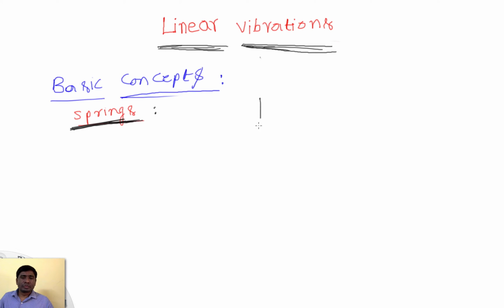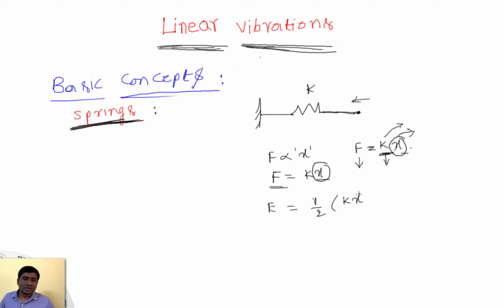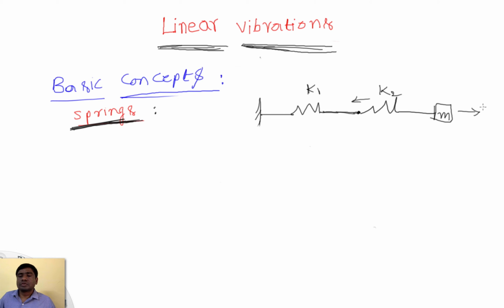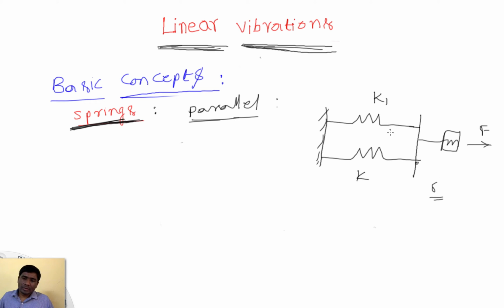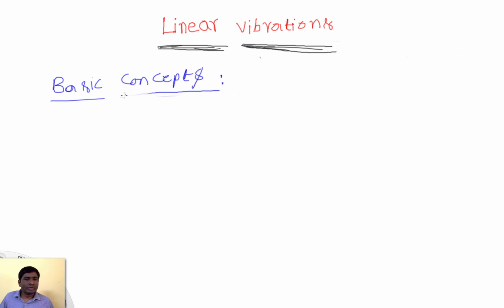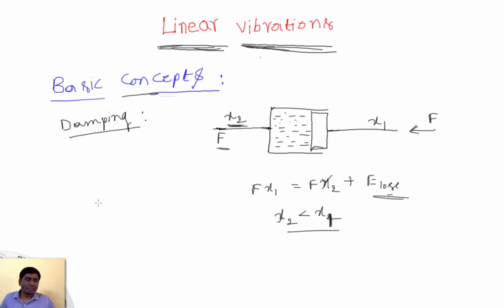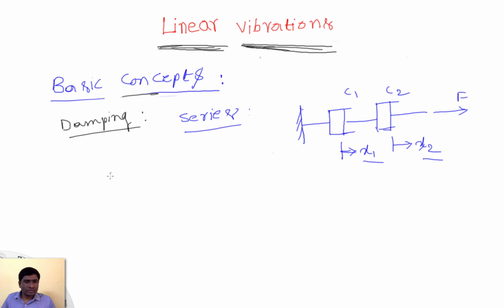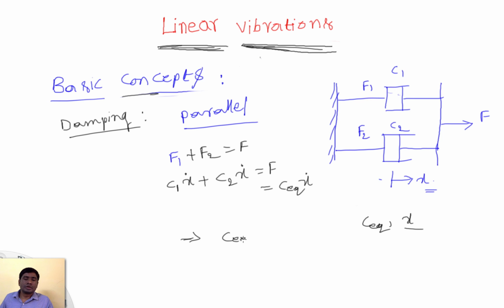theory of springs and dampers in mechanical vibrations